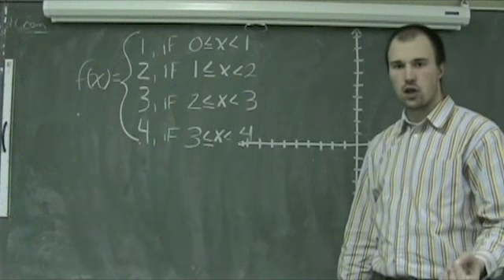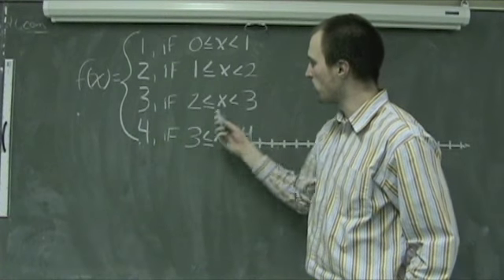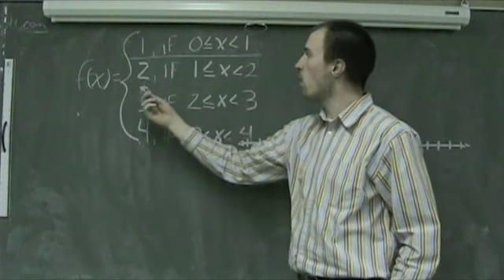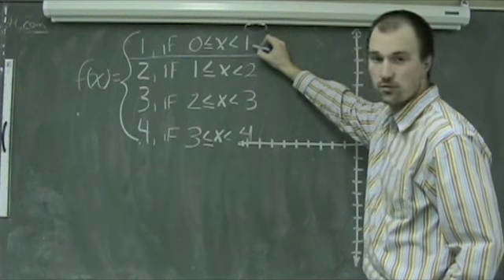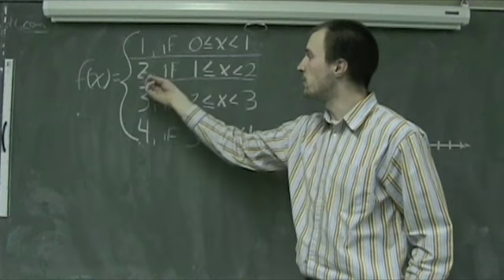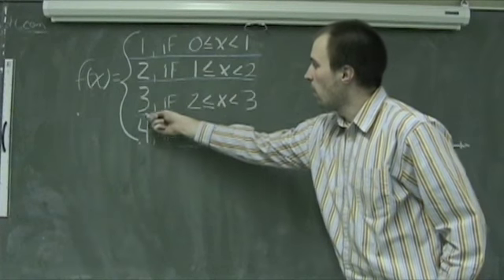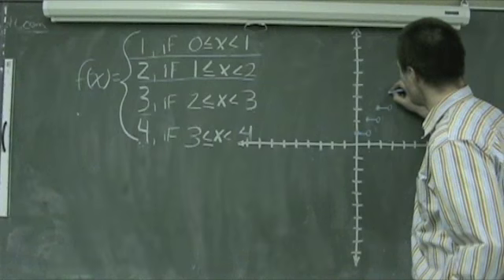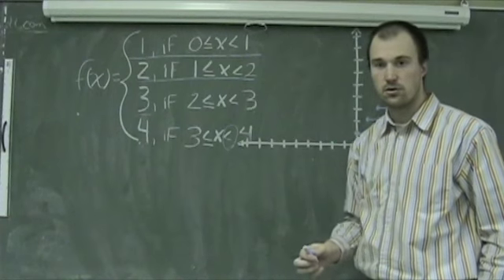Step Functions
New Project